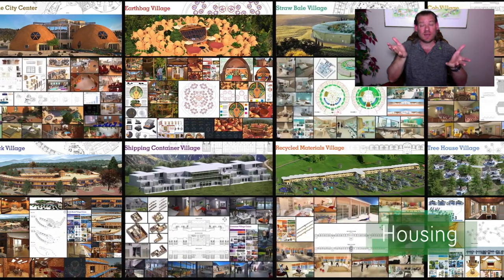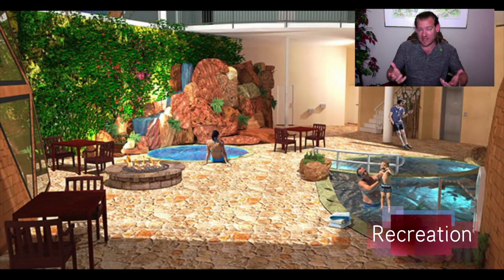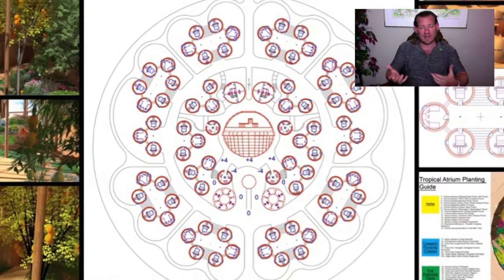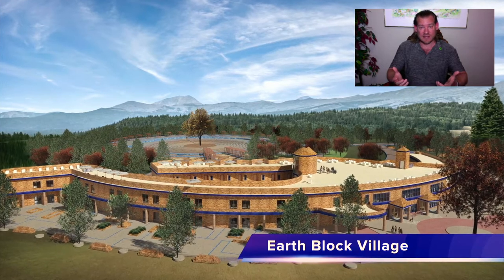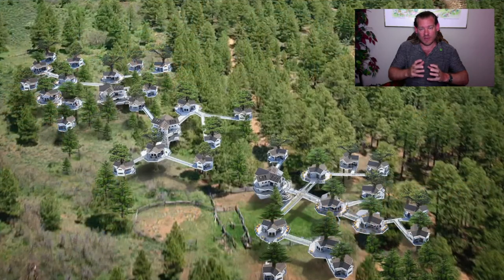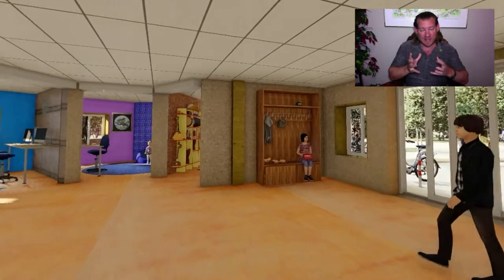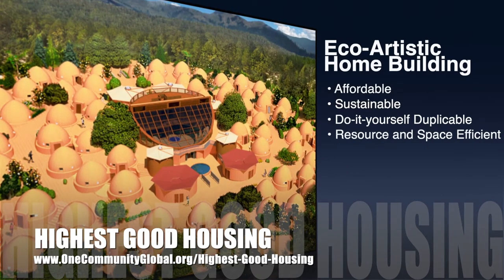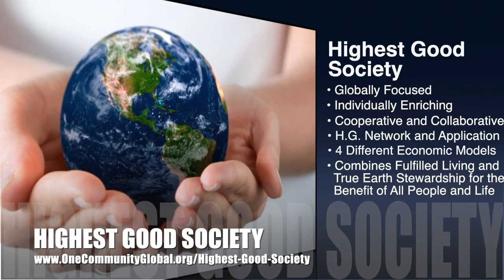One Community Weekly Progress Update #437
THIS WEEK'S TOPIC: Designing Global Cooperatives